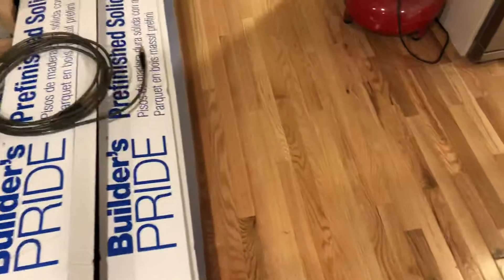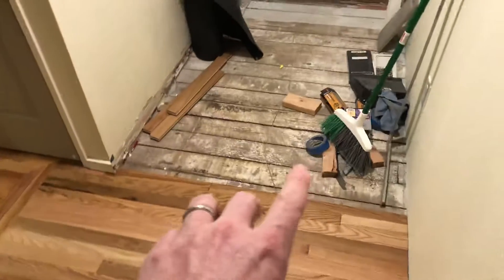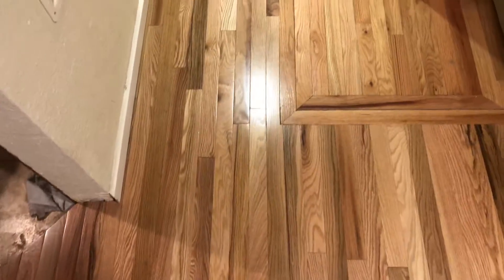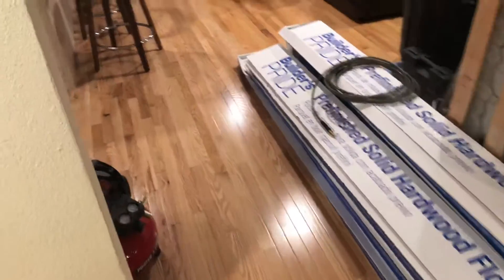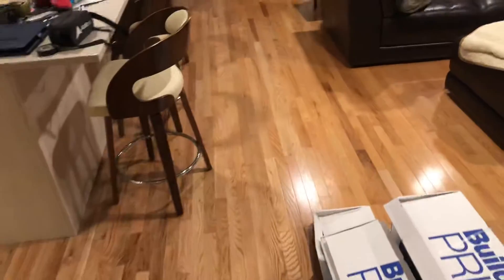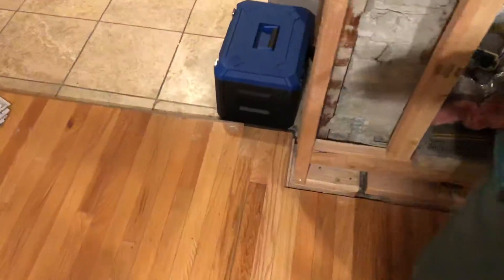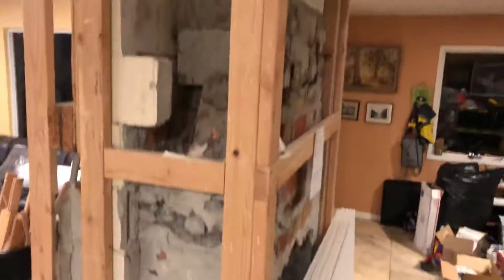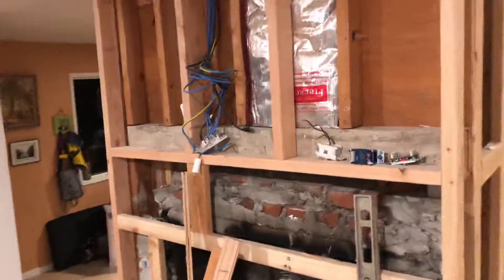Wood flooring finished!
On to stone and tile. Getting closer.